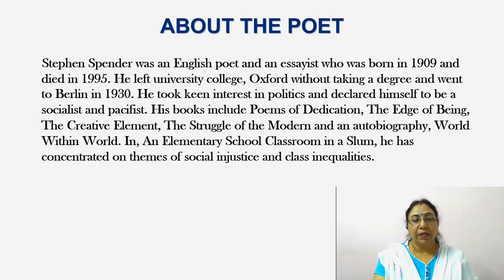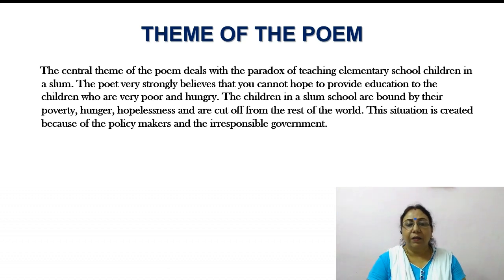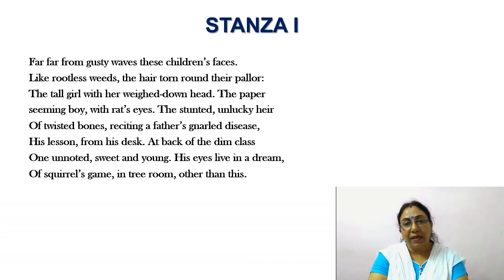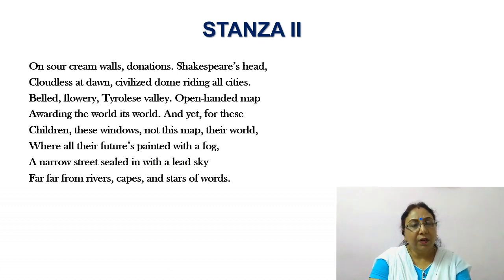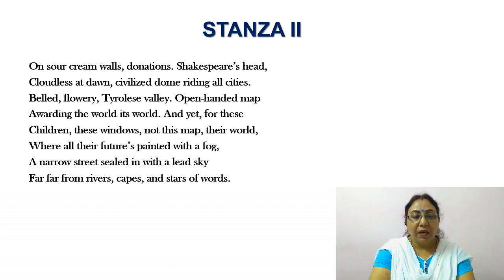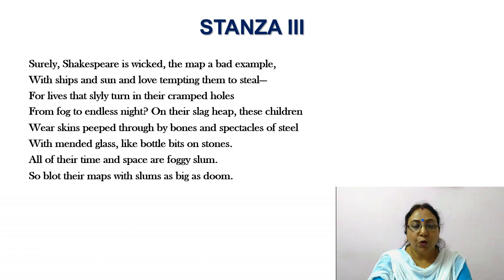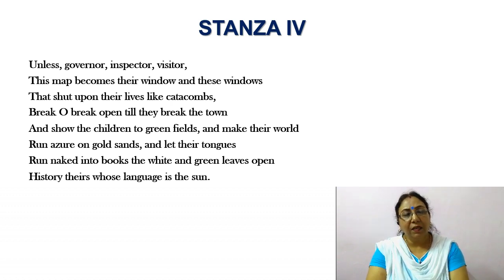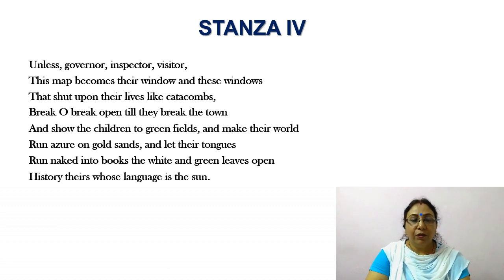Class 12th | Flamingo | Poem-2, An Elementary School Classroom In A Slum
This video is the explanation of the second poem of the NCERT English Reader textbook "Flamingo". The name of the poem is "The Elementary School Classroom in a Slum" written by Stephen Spender. This video includes the explanation of the poem along with the textual questions-answers, explained by Saroj Mahobe.

Music taken from YouTube Audio

Library.